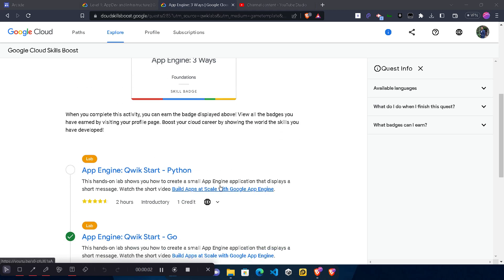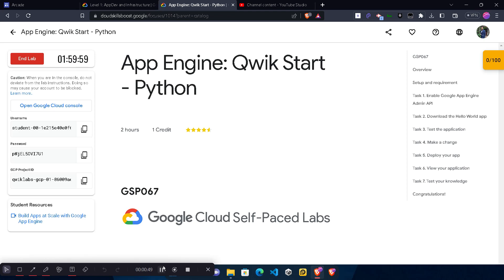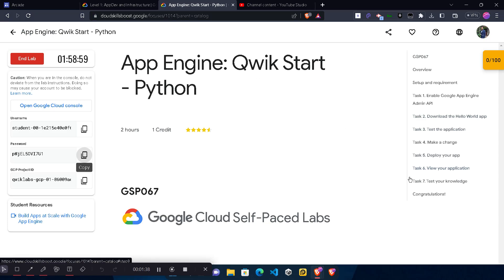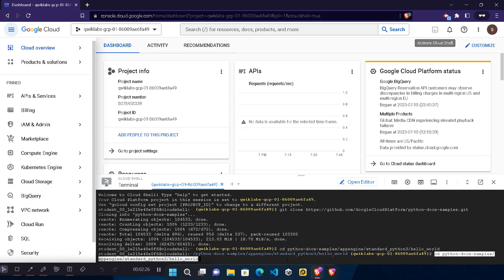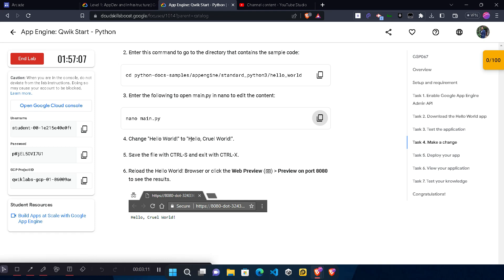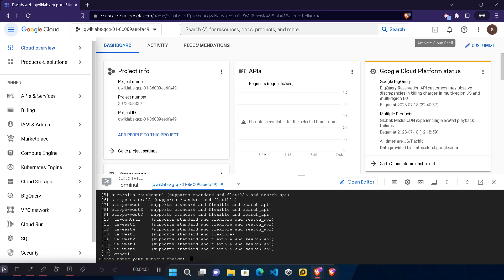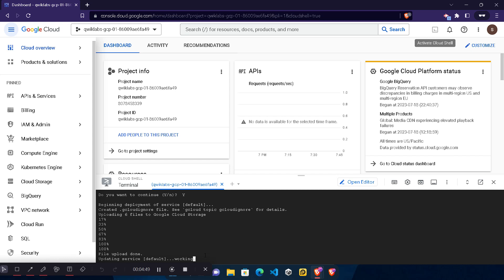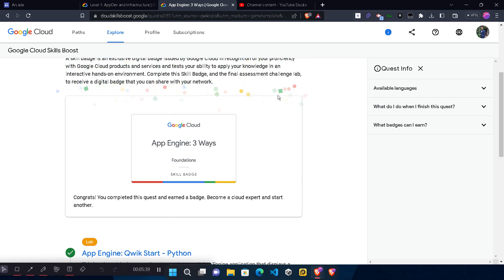App Engine: Qwik Start - Python Lab Solution || GSP067 || Arcade Skill badge || Free Swags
Welcome back to another Arcade Session, In this video I will be providing you the solution of Arcade cohort 2 Skill badge : App Engine: 3 Ways: "App Engine: Qwik Start - Python "  Lab solution , So make sure you watch the whole video so you also get the green tick on your lab .